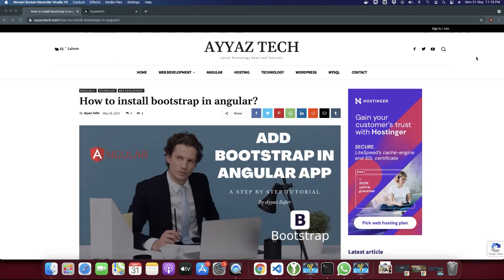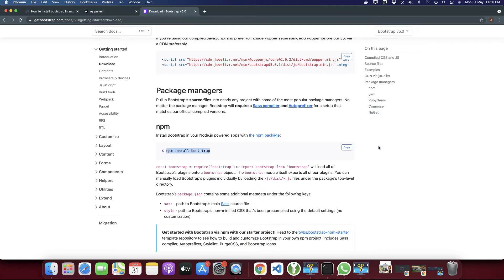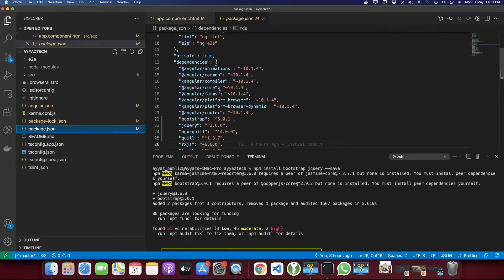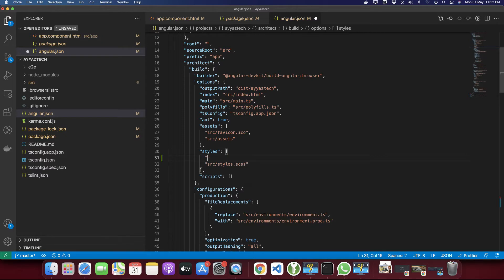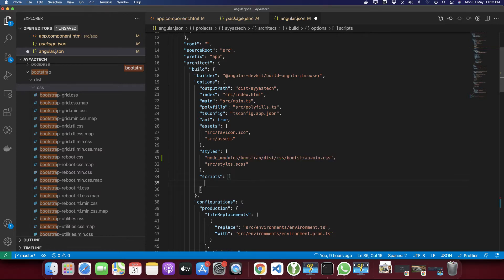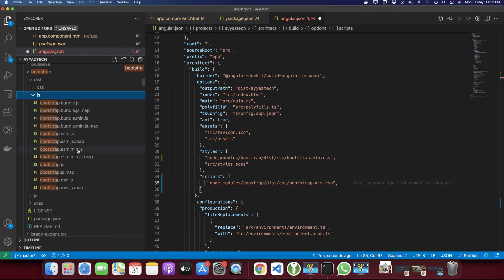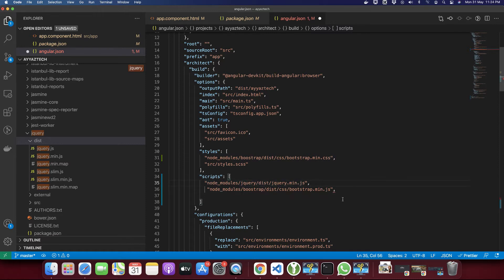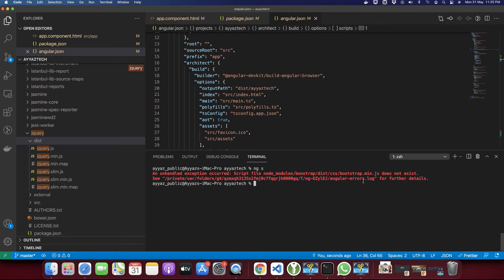How to add bootstrap in angular 11?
Hostinger offers:
- Easy-to-use control panel
- 24/7 customer support
- 30-day money-back guarantee
- And more!

In the video, I demonstrated how to install Bootstrap in an Angular app and set it up properly, including installing dependencies, configuring paths, and testing Bootstrap components.

Chapters:
00:00:00 - Introduction and subscribing to the YouTube channel
00:00:23 - Starting an Angular project and installing Bootstrap and jQuery
00:01:31 - Configuring paths in app.angular.json file
00:05:00 - Stopping and restarting the Angular server
00:10:39 - Adding Bootstrap components and testing functionality
00:13:06 - Conclusion and call-to-action